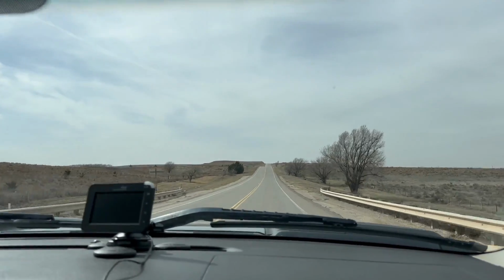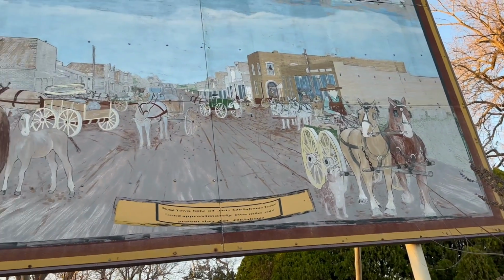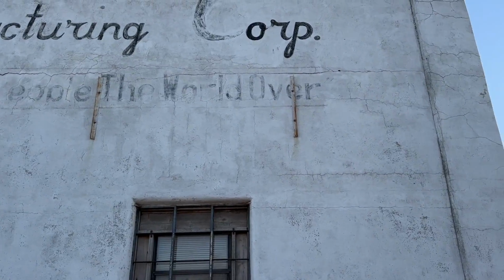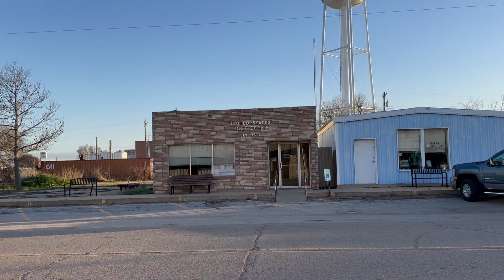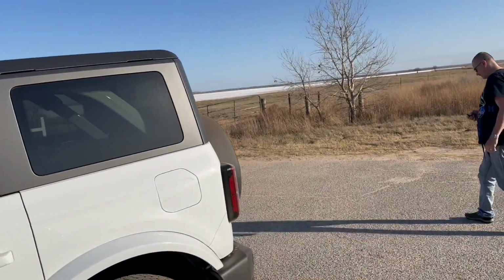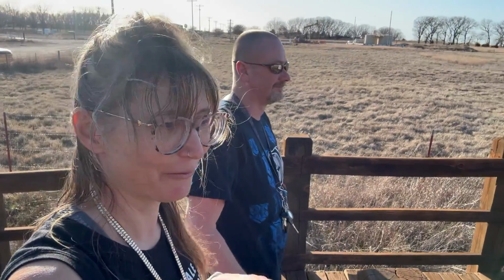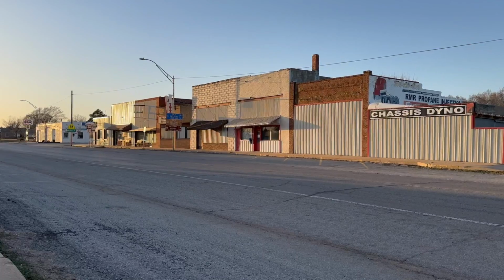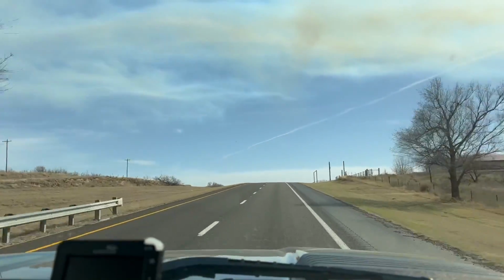A small town forgotten in Oklahoma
About me: I grew up in a small town the Midwest. Now I drive America's backroads exploring small towns, forgotten places, local history and more!

Like my videos? Buy some gas & get a shoutout in a future vid!